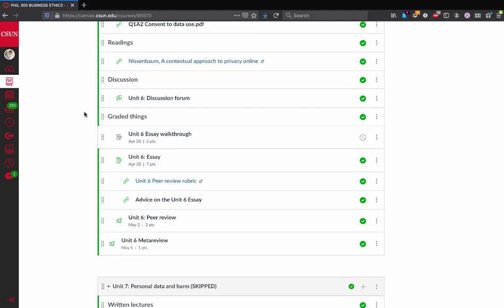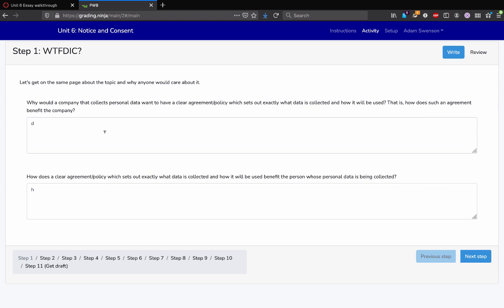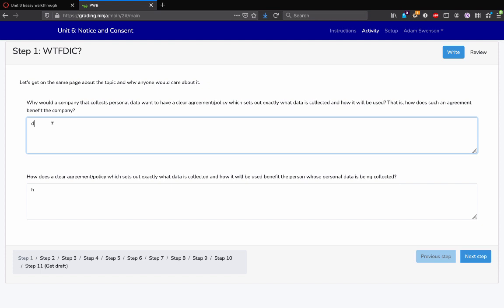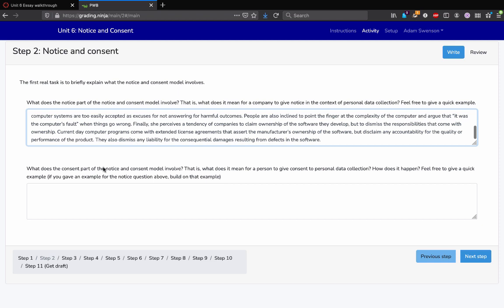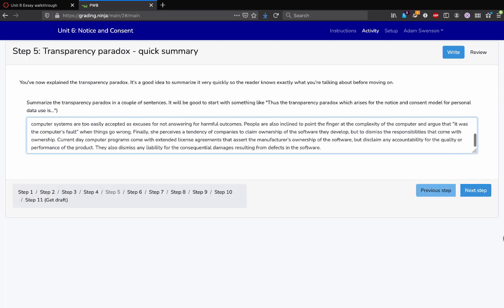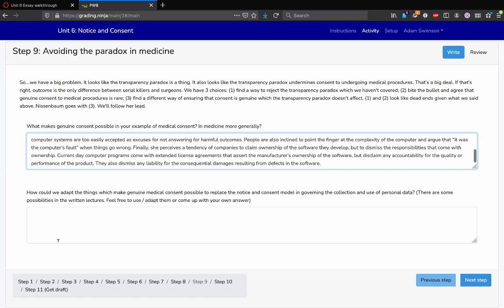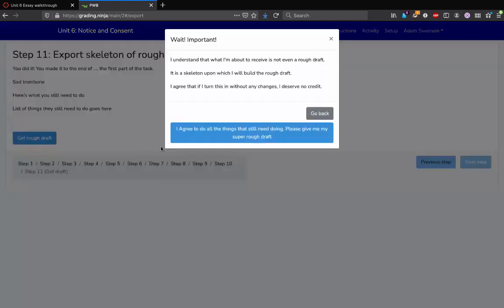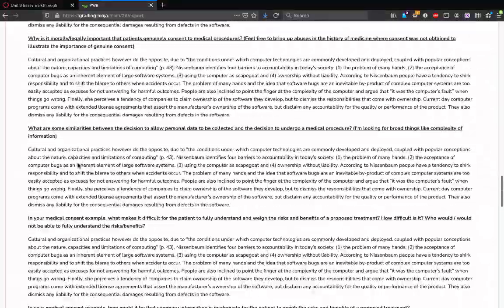Walkthrough of the Unit 6 Walkthrough assignment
A demonstration of opening the assignment from Canvas all the way through compiling your responses into the beginnings of an essay draft.